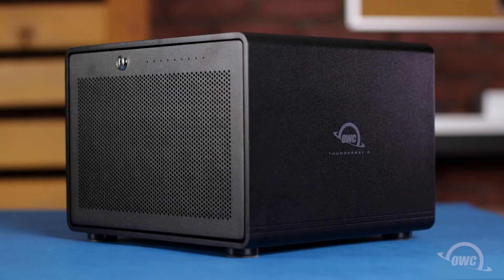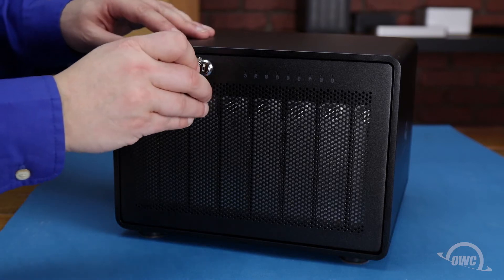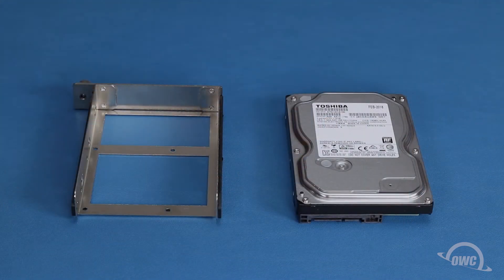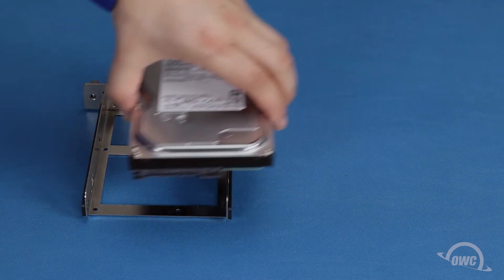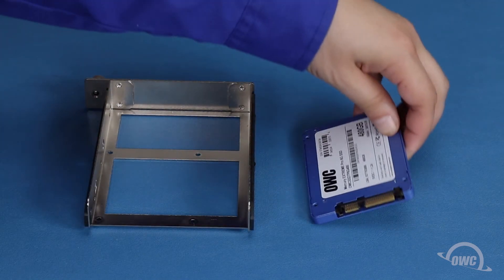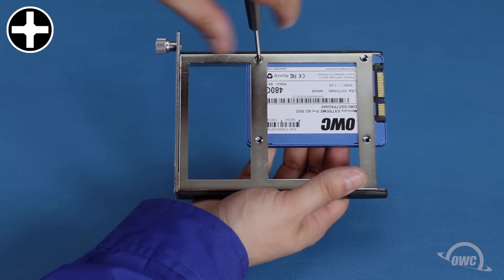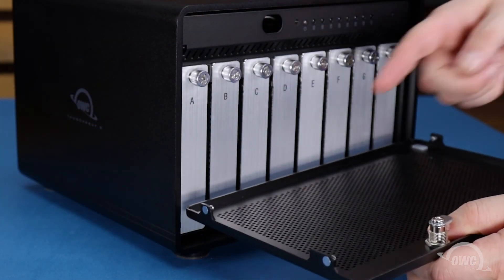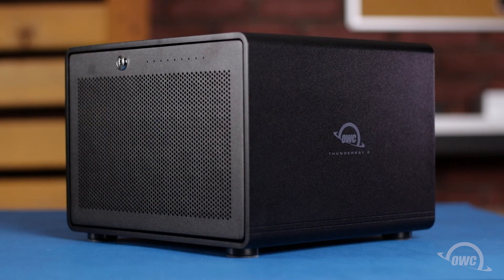OWC ThunderBay 8 Drive Install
In this video, we show you how to install 2.5” and 3.5” drives in the  OWC ThunderBay 8 enclosure.

Video Jump Points:
00:00 – Title, notes, difficulty level, and tools required
00:08 – Introduction / Overview
00:59 – Installing 3.5” Drives
01:52 – Installing 2.5” Drives
02:18 – Reinstalling Drive Trays
03:05 – Final Notes
03:12 – Closing, Legal Stuff, and Copyright